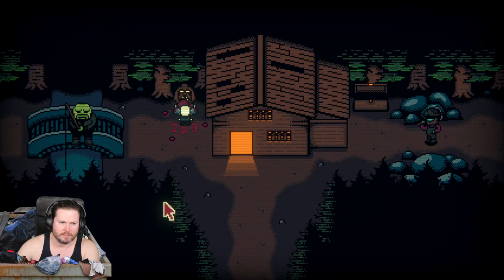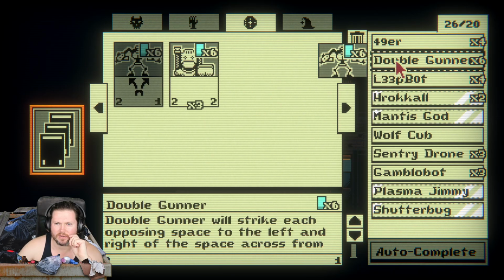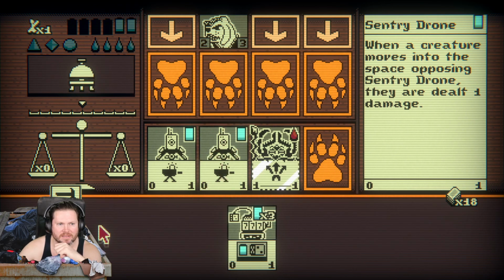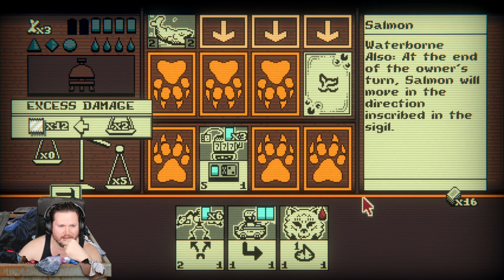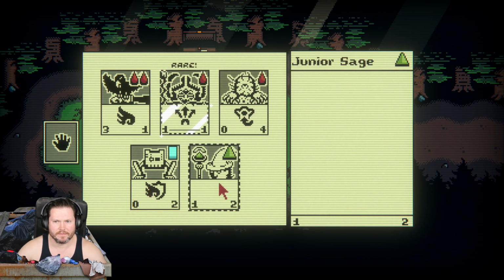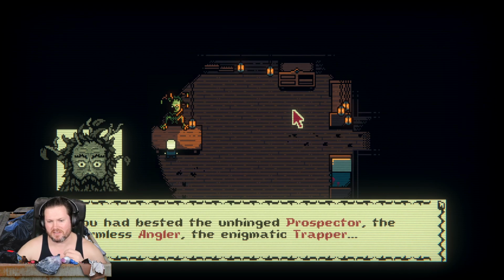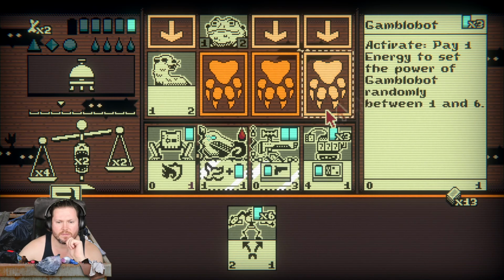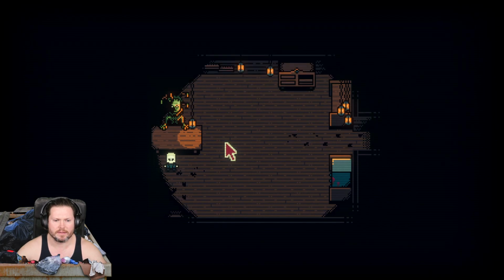Inscryption Let's Play! Defeating Leshy | Part 10